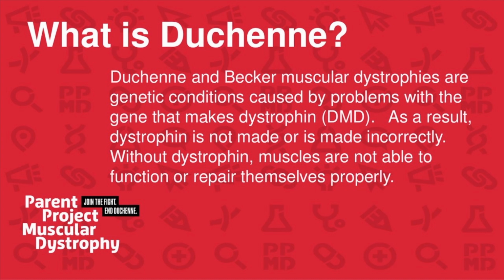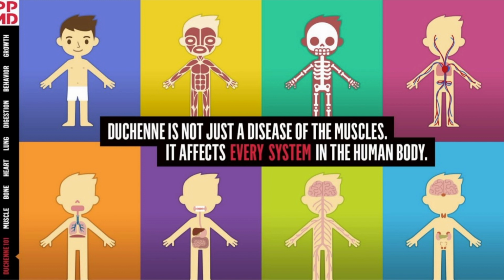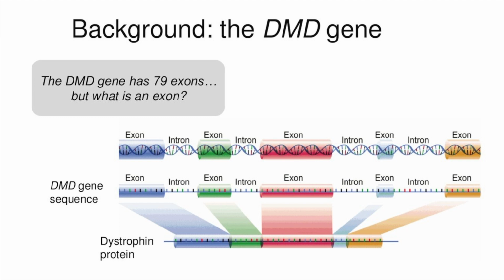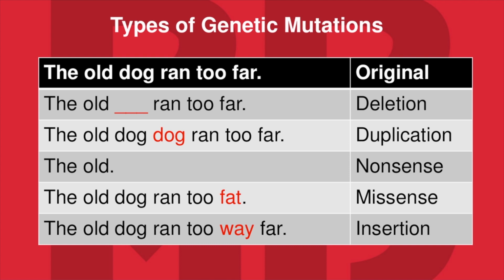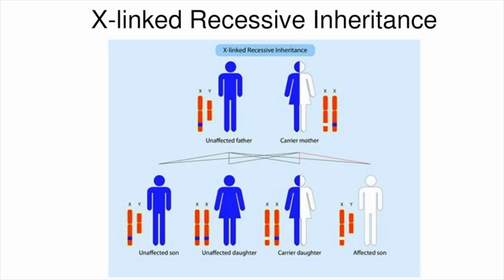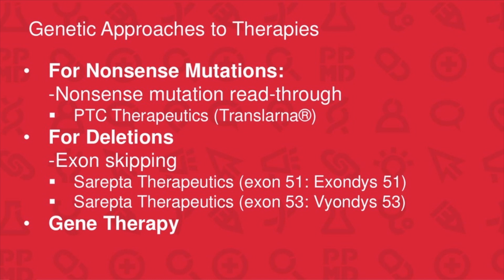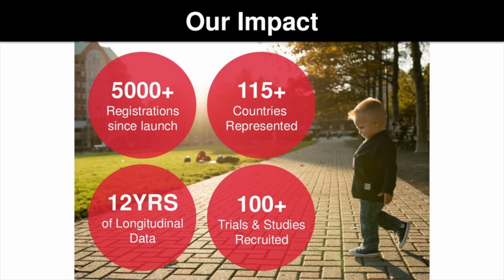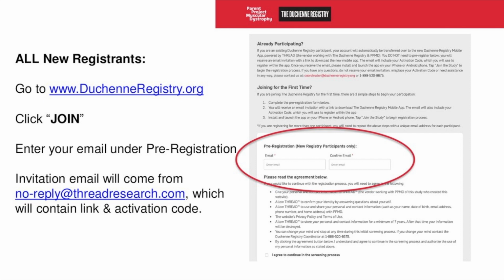End Duchenne Tour 2020: Virtual Tour Stop in Atlanta - Genetics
We were then joined by PPMD’s Ann Martin, CGC – the director of the Duchenne Registry and one of PPMD’s tenured Genetic Counselors. Ann provided background on the genetic implications of Duchenne, as well as the importance of genetic testing and the valuable ways you can contribute to The Duchenne Registry.